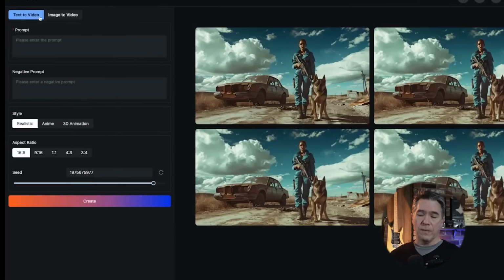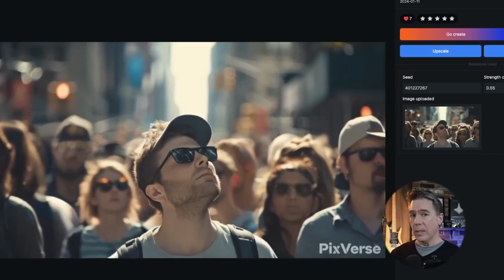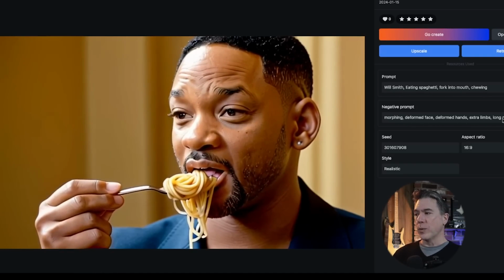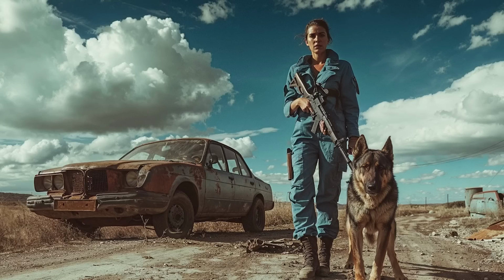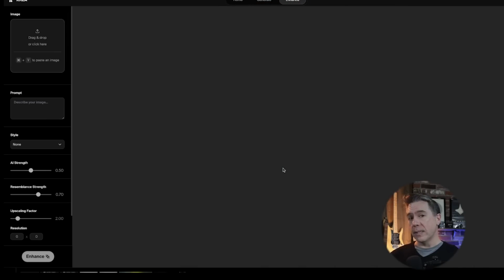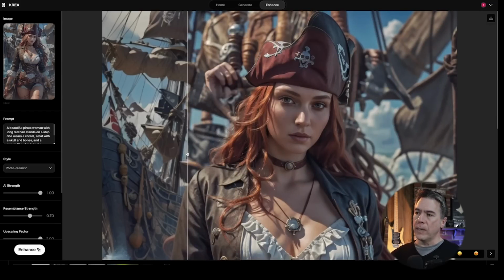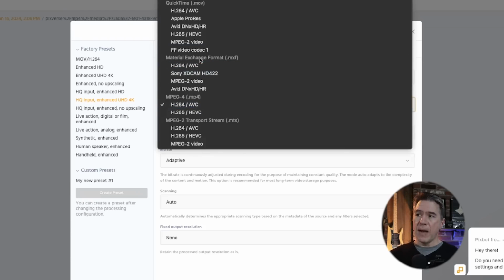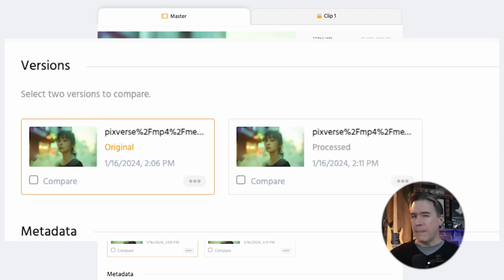free ai tools